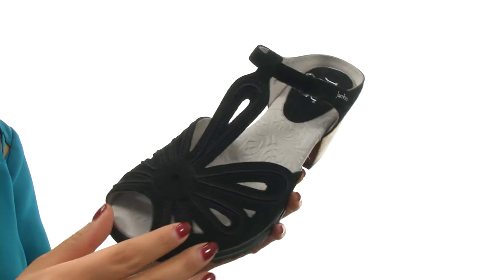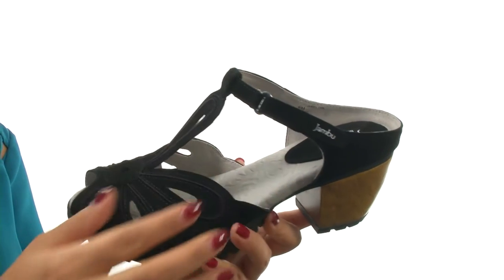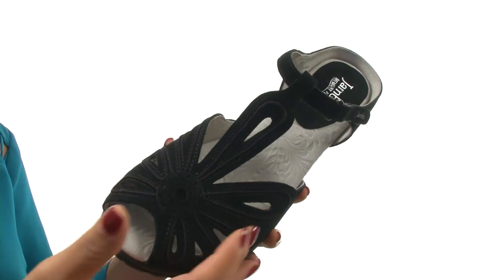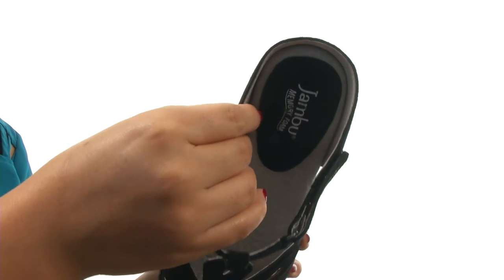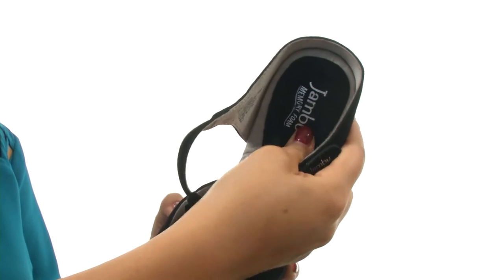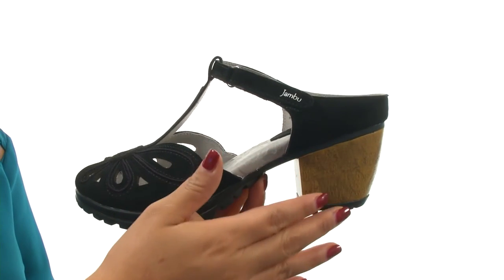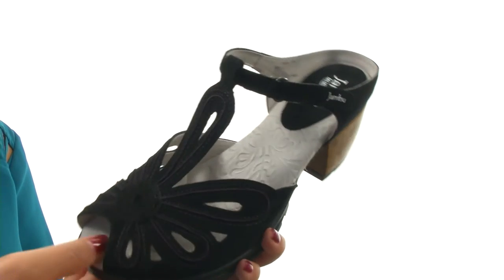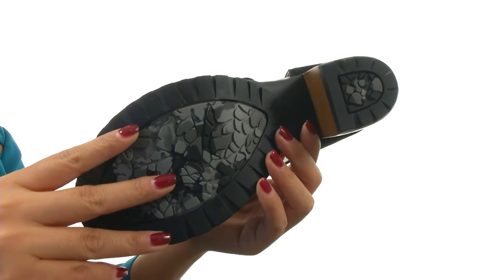Jambu Sahara SKU:8819247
Put the spring back into your step with the Jambu® Sahara mule.
Microban® antimicrobial treatment in all Jambu products helps keep odors at bay, and promotes a cooler, drier feel.
Peep toe silhouette.
Premium suede leather uppers.
Hook-and-loop closure.
Beautiful floral cutout details.
Supple leather lining.
Memory foam footbed offers daylong comfort.
Stacked man-made heel.
Non-marking, partially-recycled All Terra Traction rubber outsole delivers reliable traction and durability.
Imported.
Measurements:

    Heel Height: 2 in
    Weight: 10.4 oz
    Shaft: 1⁄2 in